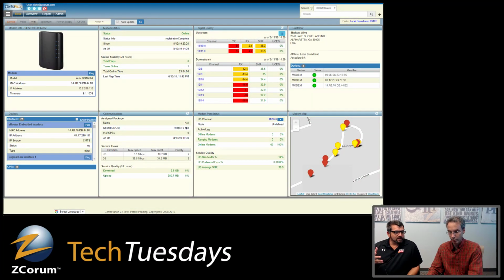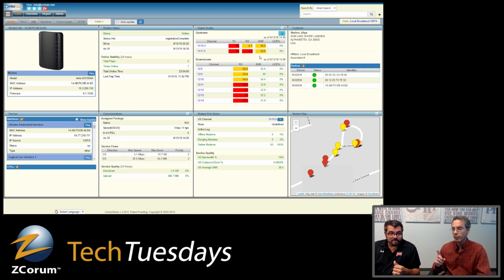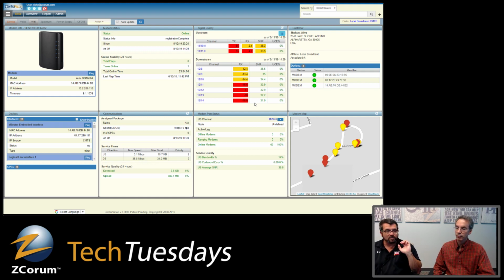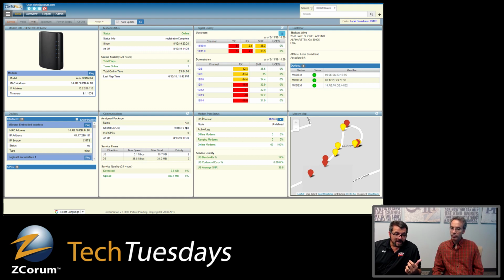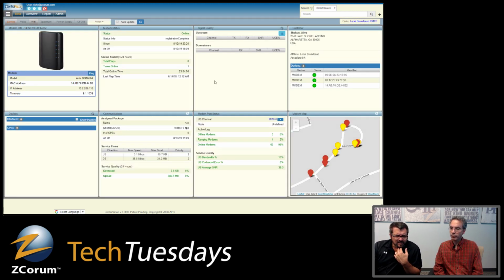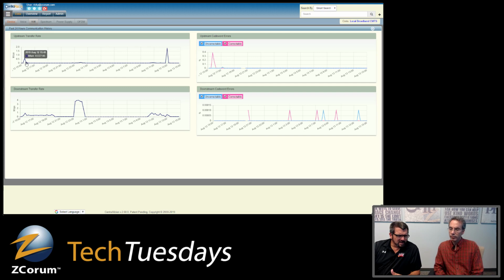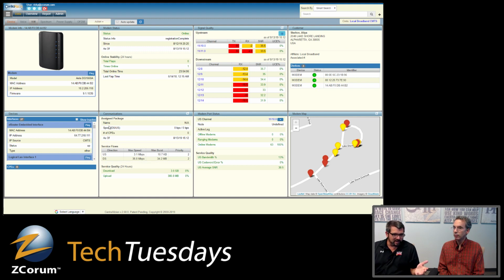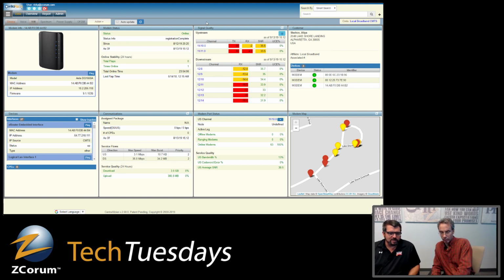TruVizion Diagnostics: Improving Call Center Operations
For broadband providers to offer the best customer service possible, they need visibility into the performance of the customer premises equipment (CPE) and the broadband network. In this video we demonstrate how TruVizion can improve the level of service provided and lower costs for the operator by increasing efficiency and reducing time spent on the phone (Average Handle Time).